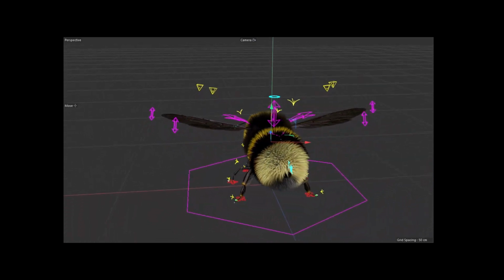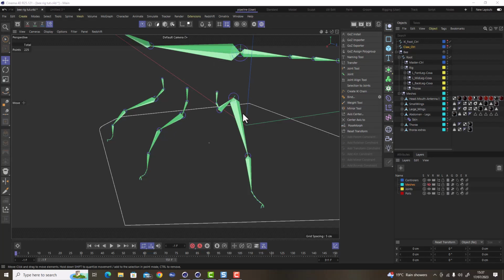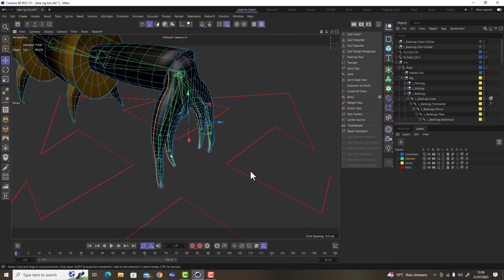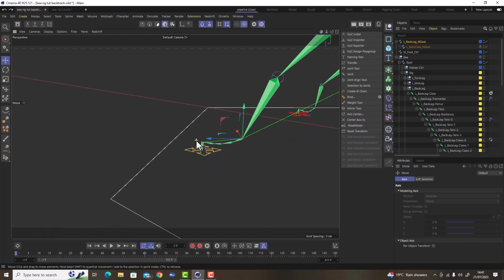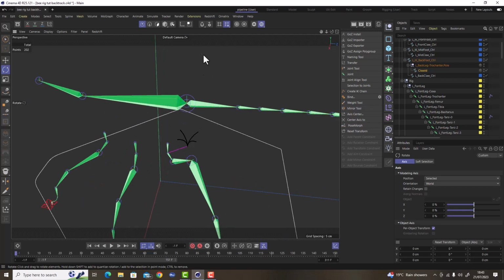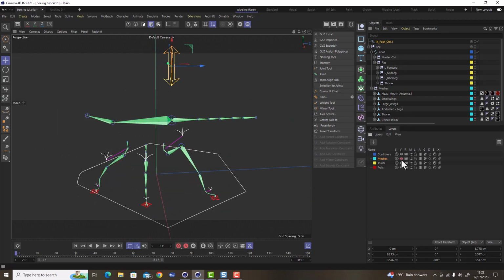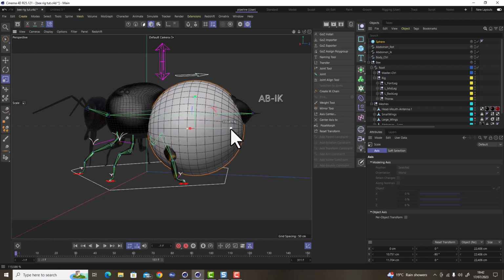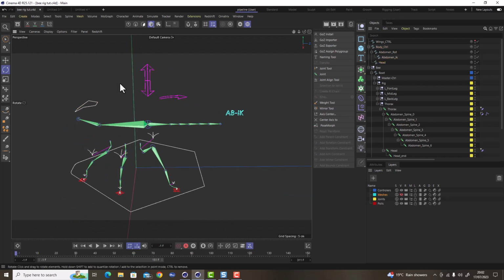Bumble Bee Rigging in C4D R25 and onwards. Part 2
This is part Two of rigging the Bumble Bee.  Part 3 will be up soon.
00:00    Introduction
0:38      Custom Controllers
10:44    Ik Chains
35:48    Poles
48:28    Thorax Abdomen controllers
55:30    Thorax Constraints
56:30    Abdomen Ik
1:00:28 Abdomen Fk Controllers
1:09:20 Fk Head Controller

Licensee:
u_hyt0zi8fkd

Audio File Title:
Epic Cinematic Trailer

Audio File ID:
113981

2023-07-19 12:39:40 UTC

00:00 Introduction
06:55 Marker 2
12:45 Marker 1
36:37 Im here making poles
56:36 so far
1:03:42 Marker 4
1:14:22 continues from 28